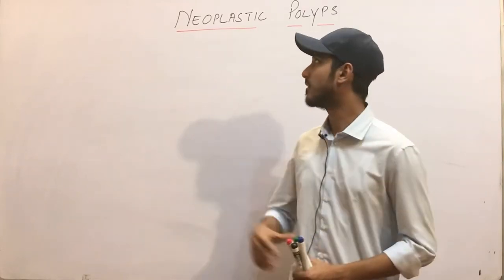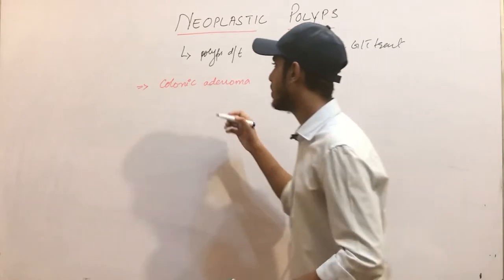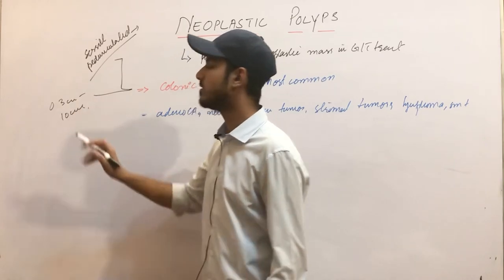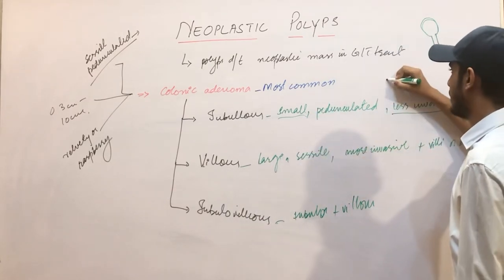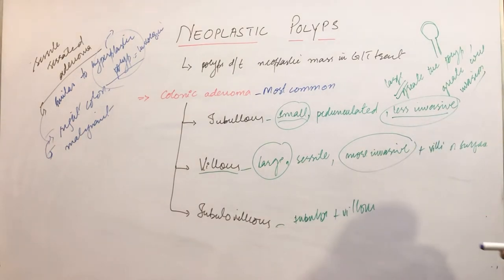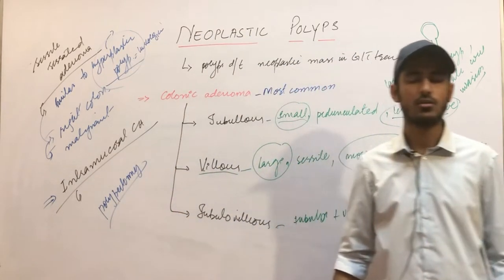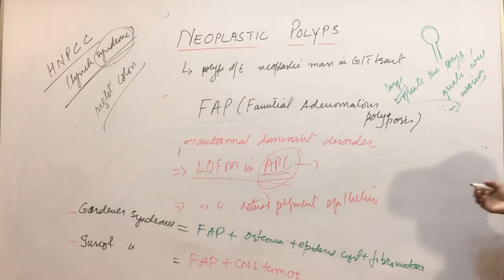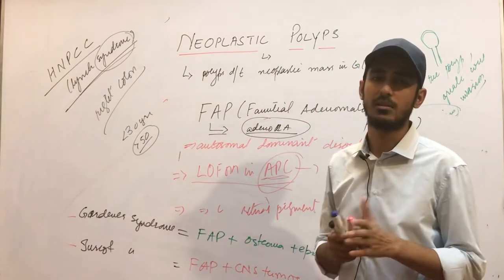Lecture 16 Part 02- Neoplastic Polyps | Special Pathology